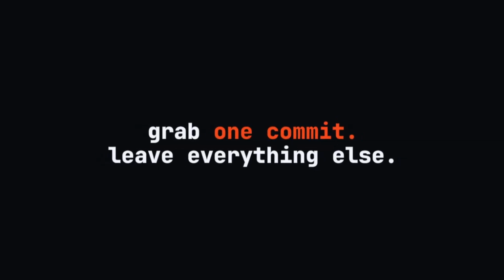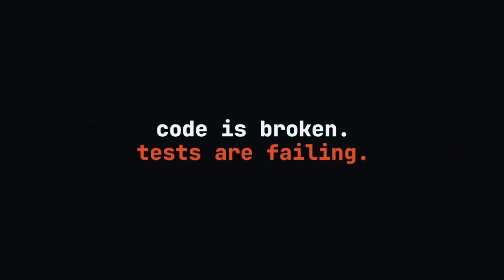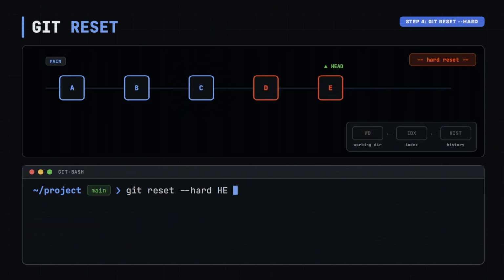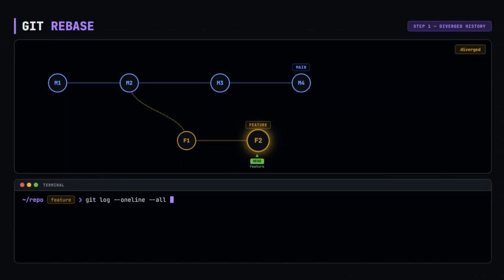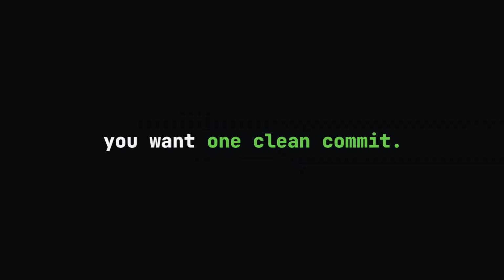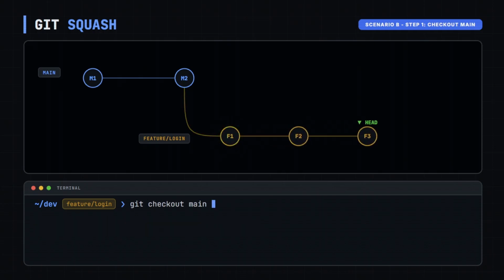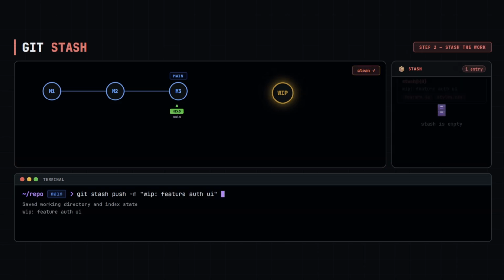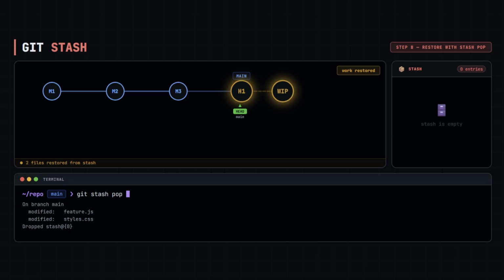5 Git Commands Every Dev Should Know in 2026 | Scenario-Based Guide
In this video, you'll learn 5 powerful Git commands that every developer should know in 2026.

📌 Covered Commands:
• Git Cherry-pick
• Git Reset
• Git Rebase
• Git Squash
• Git Stash

These commands help you:
✔ clean commit history
✔ move changes between branches
✔ undo mistakes safely
✔ manage unfinished work
✔ keep repositories professional

Perfect for beginners and intermediate developers who want to improve their Git workflow.

⏱ Short, visual, and beginner-friendly explanations.

📌 Timeline
00:00 -Git Cherry-pick
01:07 - Git Reset
02:22 - Git Rebase
03:30 - Git Squash
04:48 - Git Stash